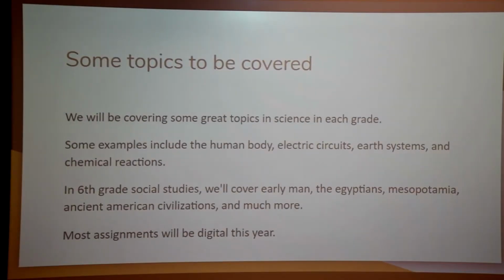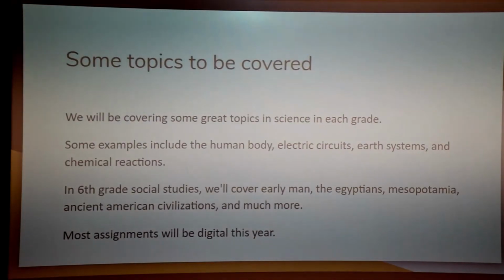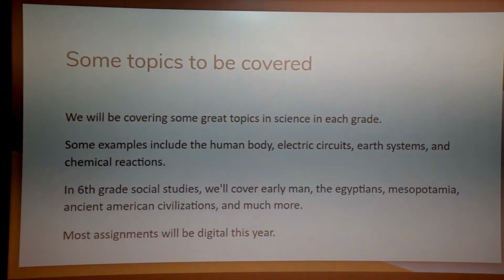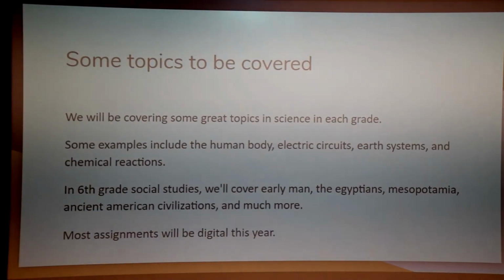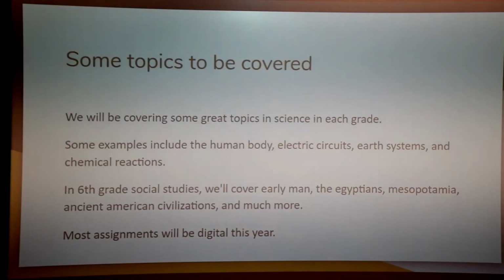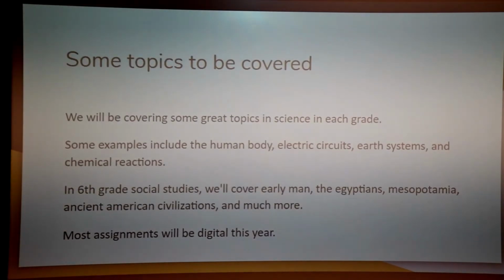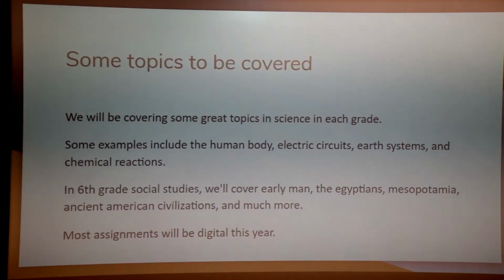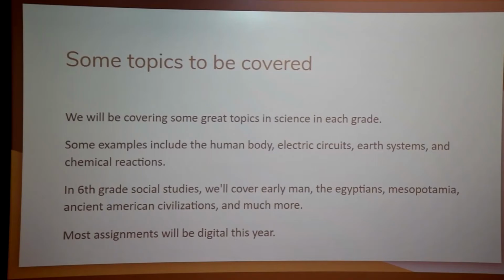Mr. Schavrien - 2020 Open House